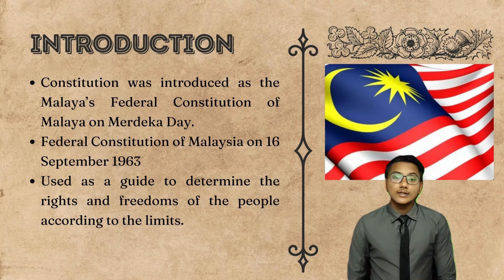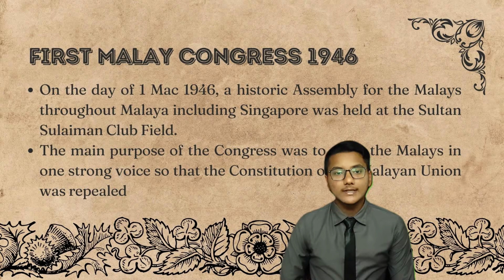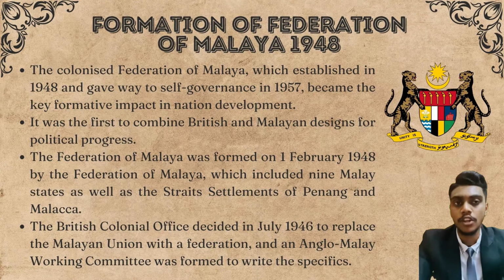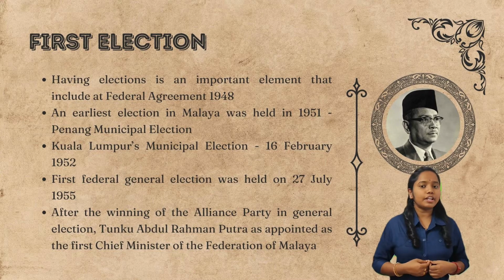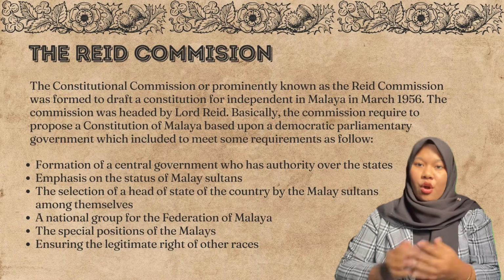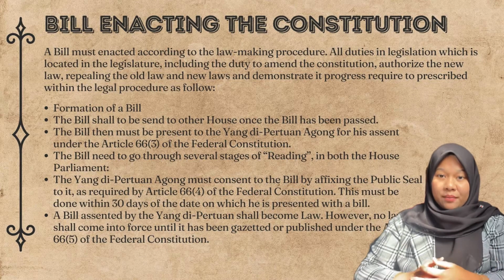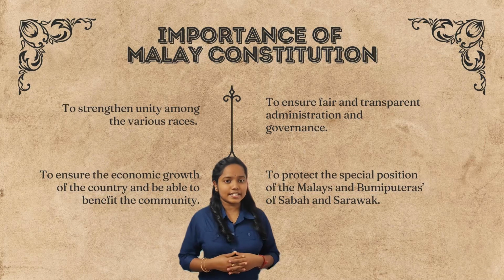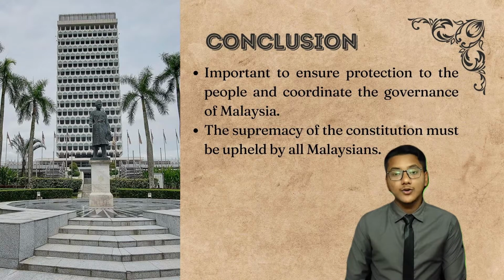The Development of Malaysian Constitution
Presented by: Fantastic Four